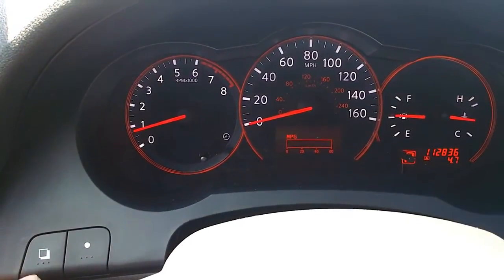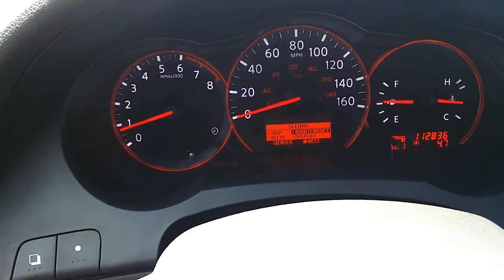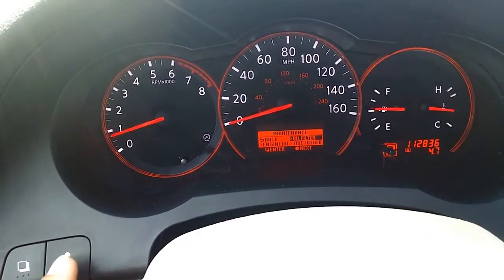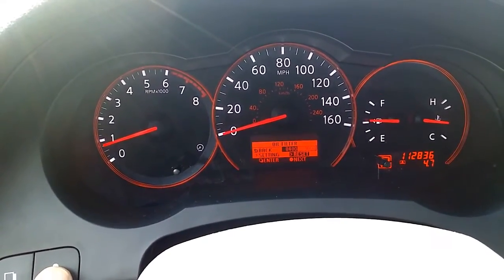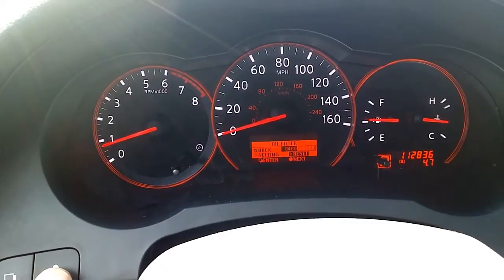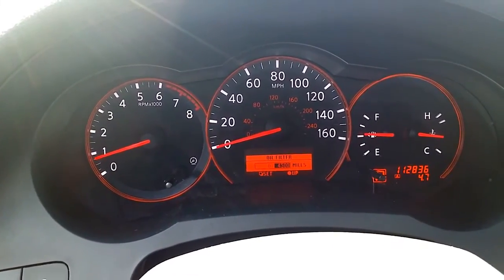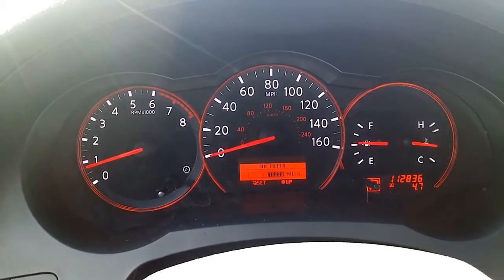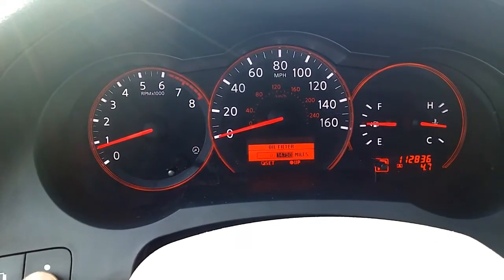RESET THE MAINTENANCE OIL LIGHT IN NISSAN--RE-POST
RESET THE MAINTENANCE OIL LIGHT IN NISSAN A ALTIMA